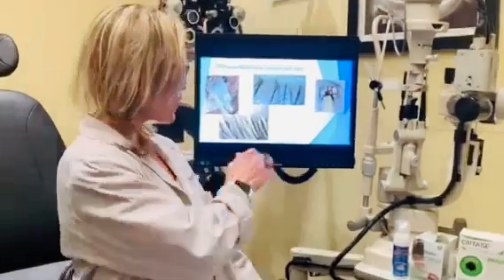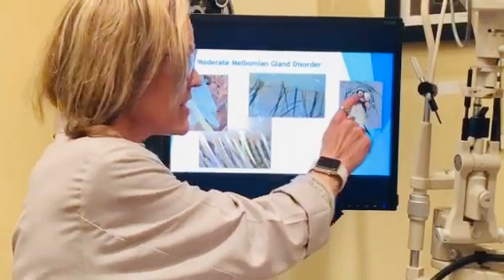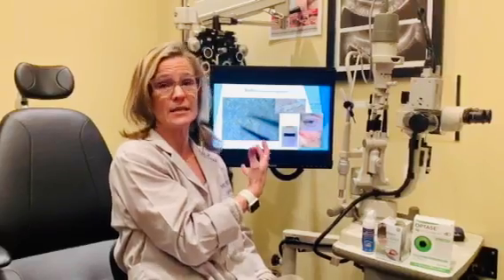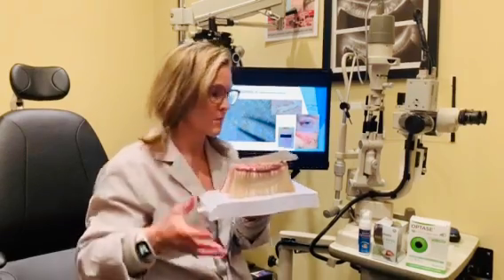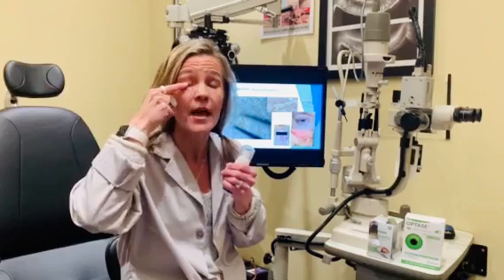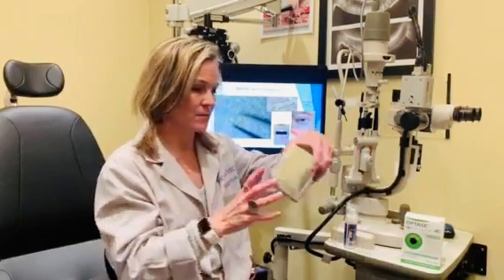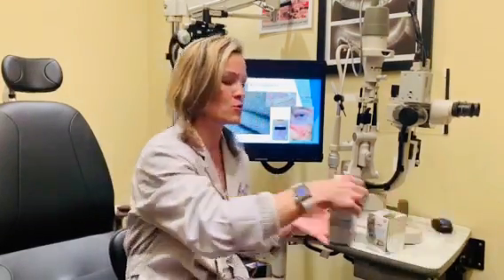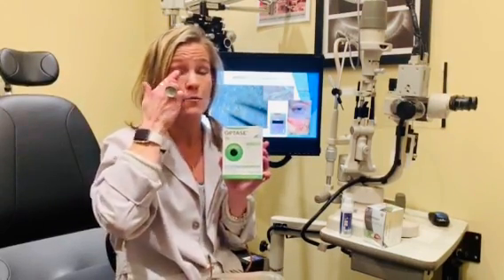Dr. Ingelse Explains: Demodex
Learn how to properly use Demodex for your eye health.